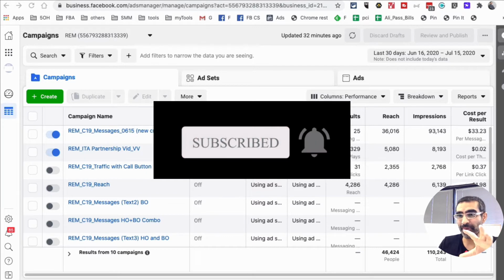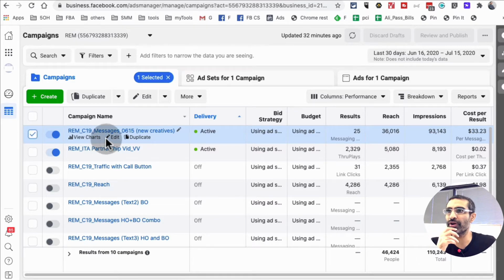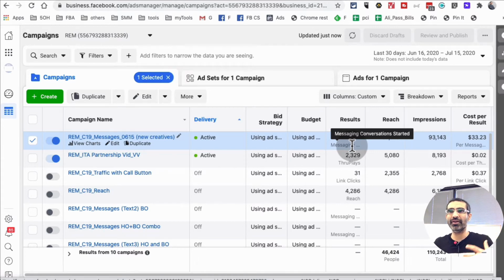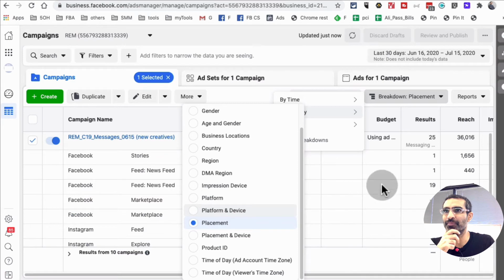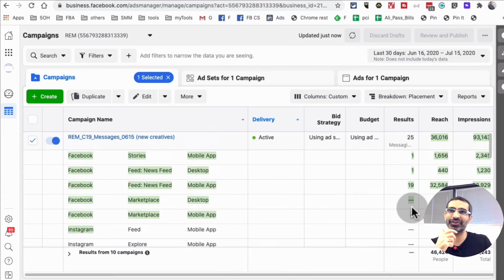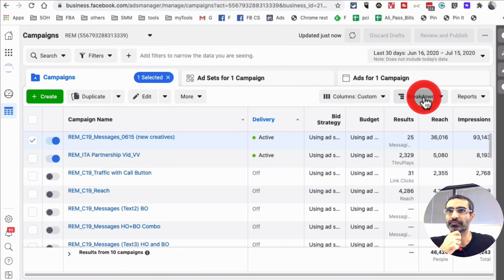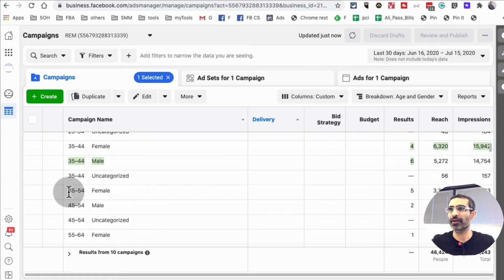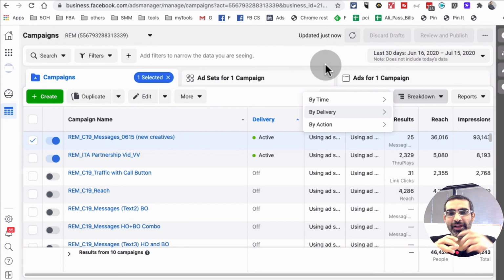Where Are My Facebook Ad Conversions Coming From? (FB Ads 2020)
Do you ever wonder Where Are My Facebook Ad Conversions Coming From? Well it's actually very easy to see and track what placement is driving most results for your Facebook Ad campaigns. Let me show you in this video.